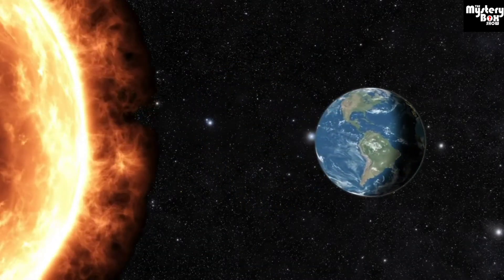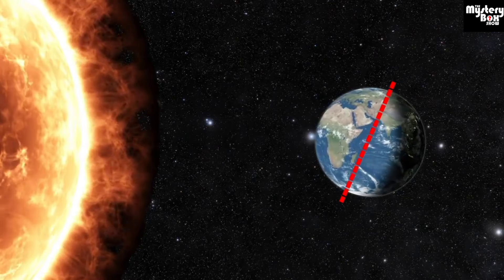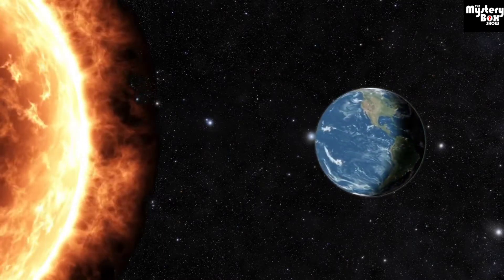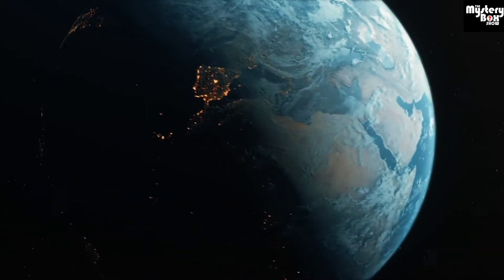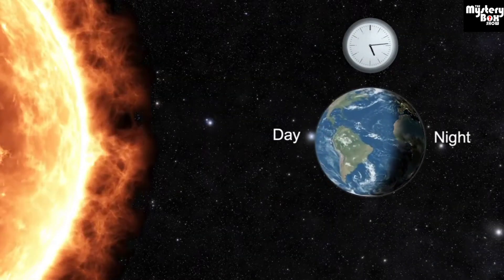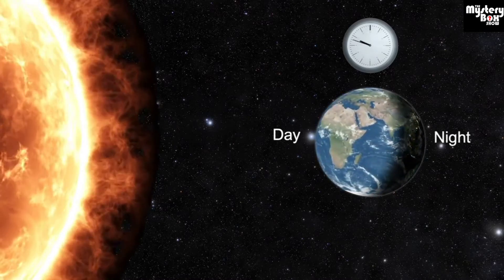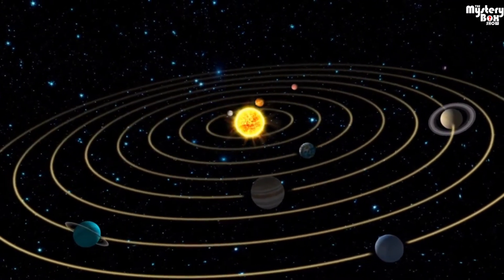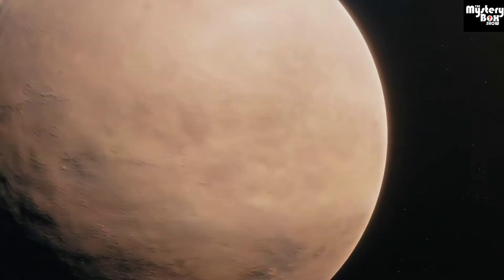Day and Night - The Rotation of the Earth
This is Explanatory video on the Earth's rotation and the resultant pattern of day and night on Earth.
                All content on the themystryboxshow is knowledgeable and important that we have to know.

In space, the Earth moves in different ways. One way the Earth moves is by spinning on its axis. An axis is an imaginary line that runs through the Earth’s center. This spinning movement on its axis is called a rotation. As it rotates, part of the Earth is facing the sun.
                            This part of the Earth it lit up and experiences daytime. At the same time, the opposite side of the Earth is facing away from the sun. This part of the Earth is in darkness and it is nighttime. It takes the Earth 24 hours to complete one rotation.
The repeating rotation of the Earth is why we experience the daily pattern of day and night.

That's motivates us